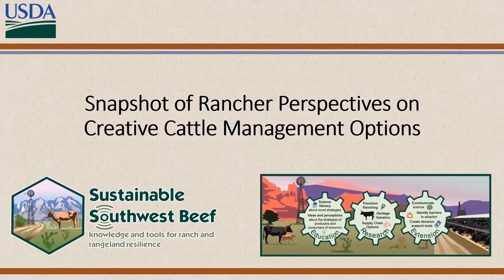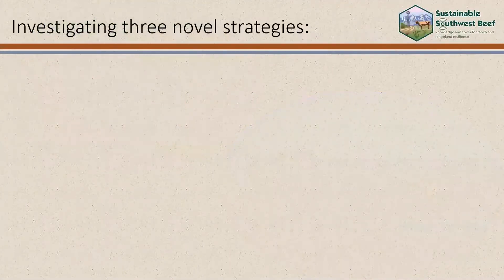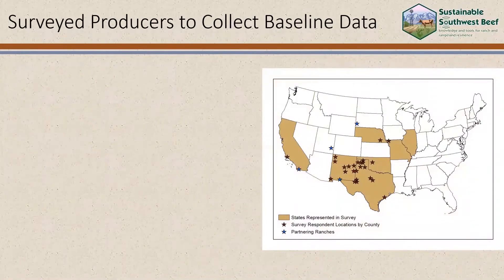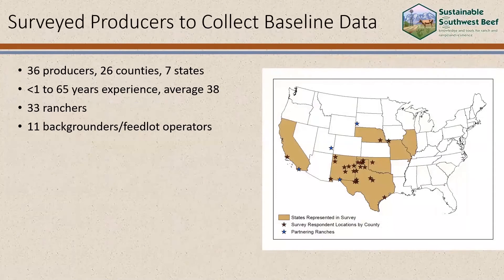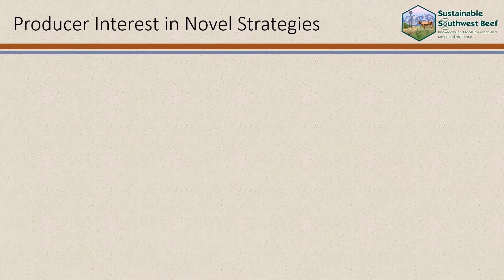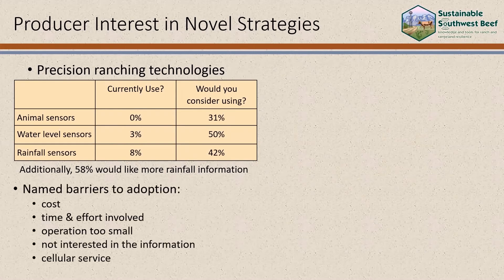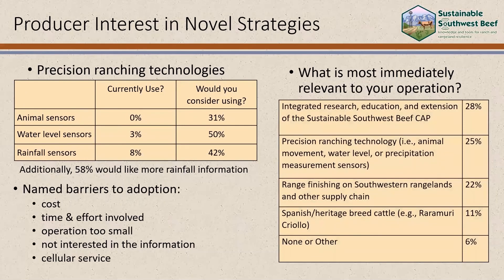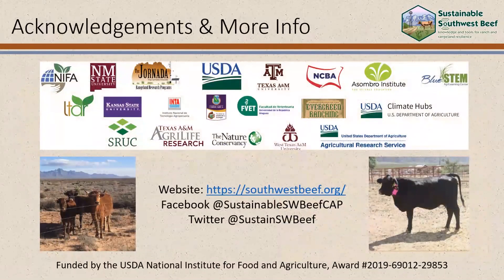Snapshot of rancher perspectives on creative cattle management options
Skye Aney
The Sustainable Southwest Beef Project is funded by USDA National Institute of Food and Agriculture, Agriculture and Food Research Initiative’s Sustainable Agricultural Systems (SAS) program. Grant #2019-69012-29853.